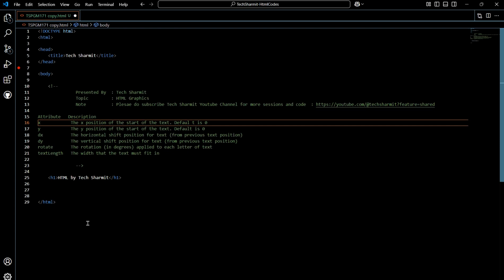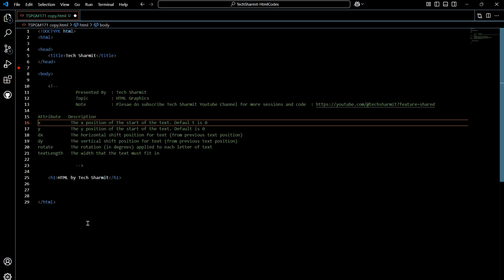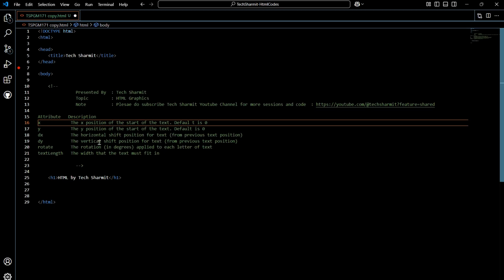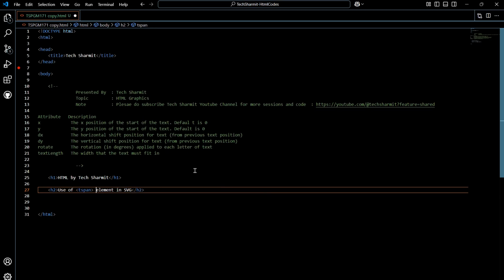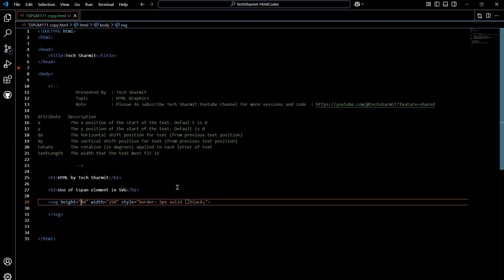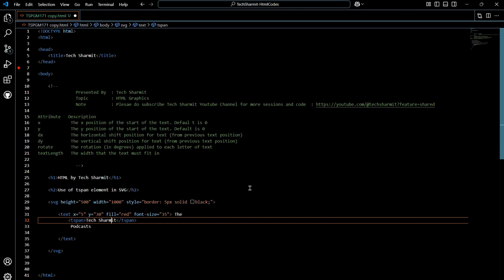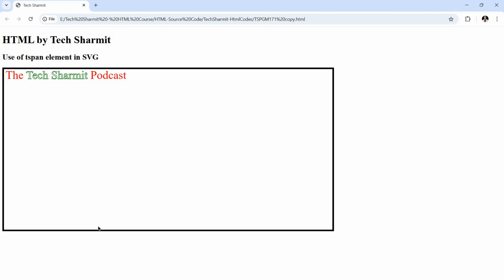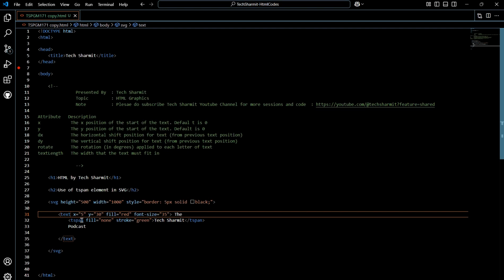Scalable Vector Graphics (SVG) | tspan Element in SVG Explained with Examples (Session-171)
Scalable Vector Graphics (SVG) | tspan Element in SVG Explained with Examples (Session-171) : In this informative session of Scalable Vector Graphics (SVG), we dive into the tspan element, which provides greater control over positioning and styling of text within an SVG text element. This video, part of the HTML SVG Graphics series (Session-171), presents practical examples to help you master the usage of the tspan element in SVG.

1.Introduction to the tspan Element:
Understand what the tspan element is and how it helps in managing inline text elements within SVG (English).

2.Positioning Text with tspan Attributes:
Learn how to control text placement using x, y, dx, and dy attributes for precise positioning (English).

3.Styling Text with tspan:
Explore how to apply different styles (colors, fonts, sizes) to individual parts of a text string using multiple tspan elements (English).

4.Applying Rotations to Text Segments:
See how to rotate individual text portions within the same SVG text block for creative designs (English).

5.Combining text and tspan Elements:
Learn how to mix both elements to create complex and visually appealing SVG text structures (English).

6.Multiline Text with tspan:
Discover how to use tspan to break long text strings into multiple lines and enhance readability (English).